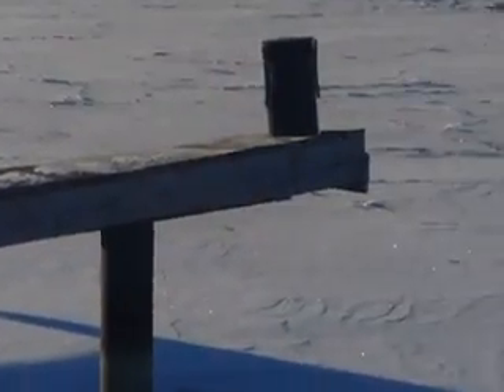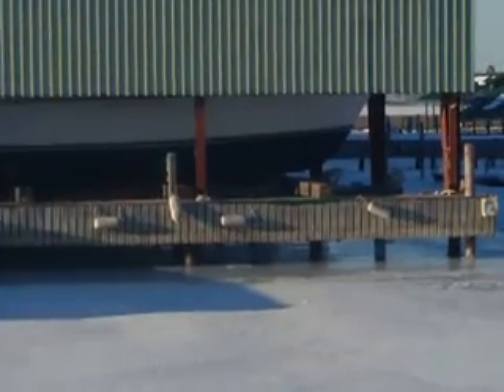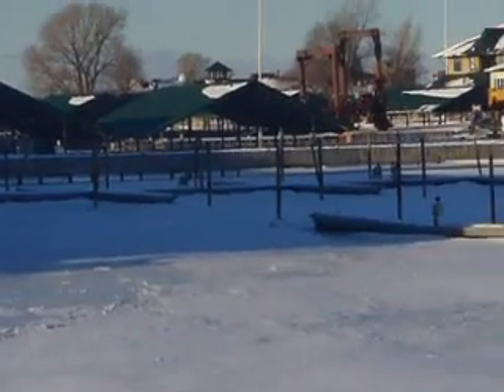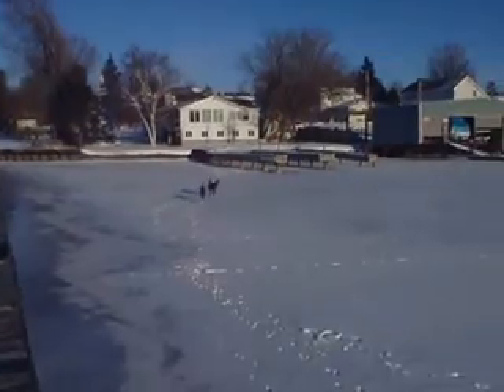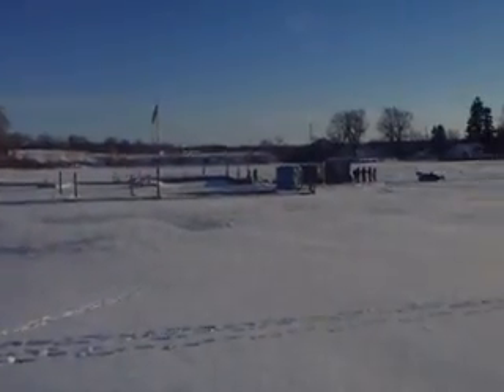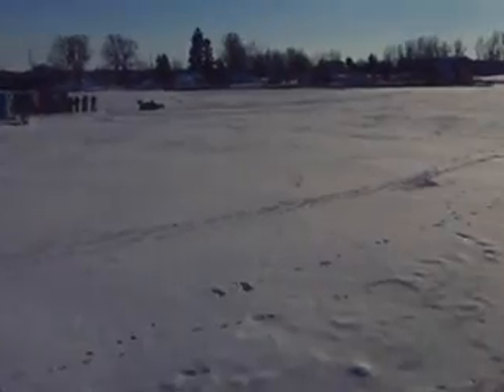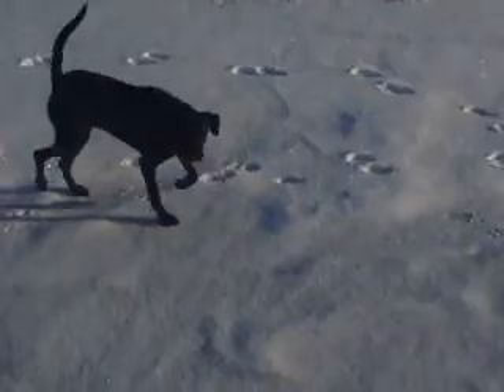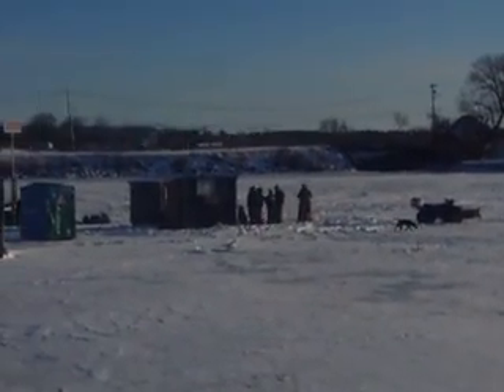Dogs, Ice Fishermen, Docks Mid Jan 2011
This is just a Compilation of other images and ights filmed today